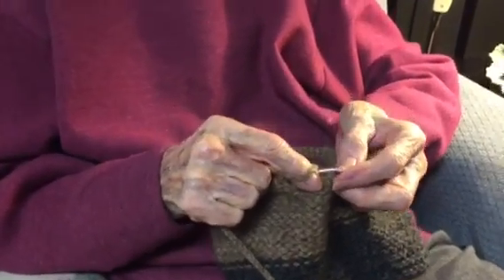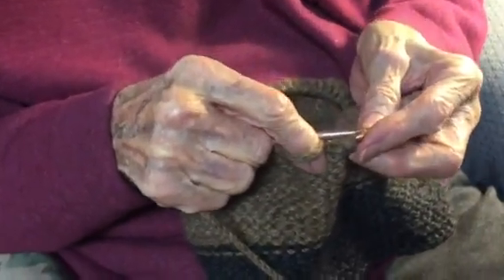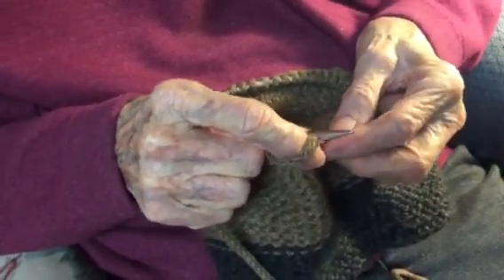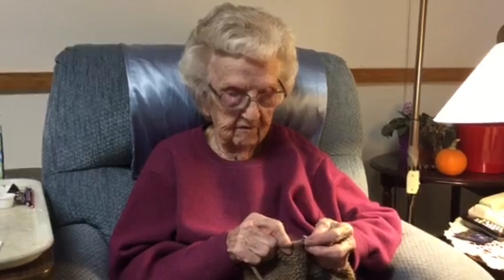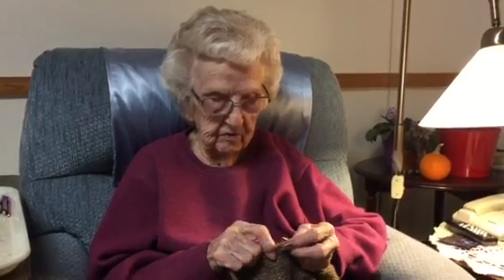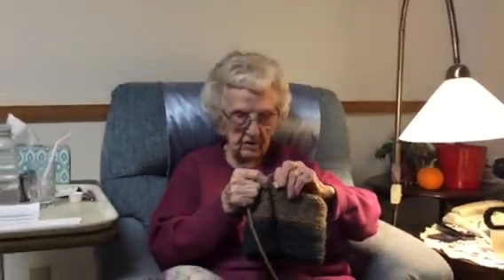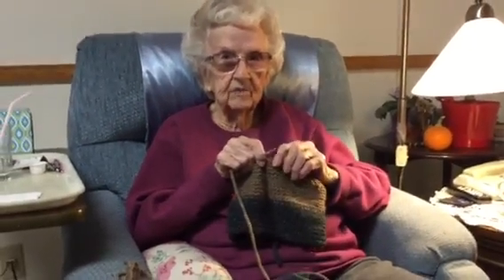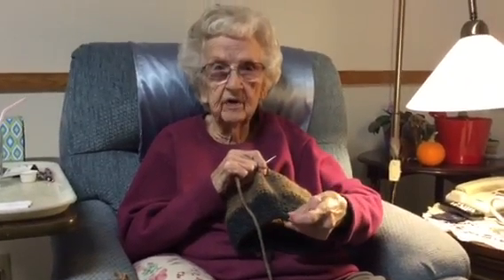Knitting past the century mark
104-year-old Dody Patterson of Eugene knits "Caps for Kids."